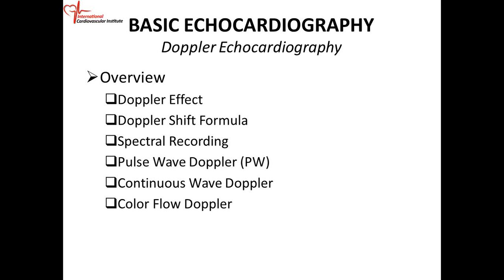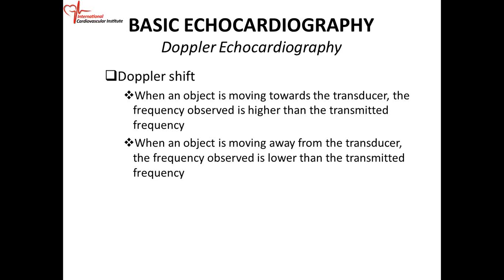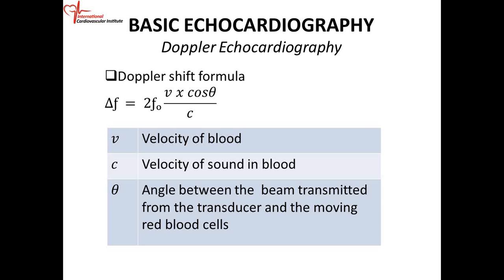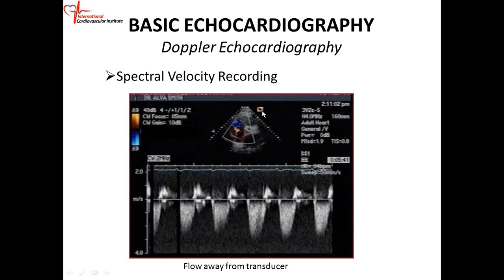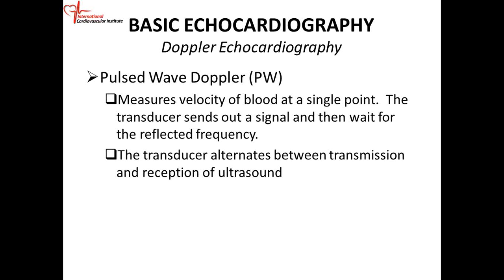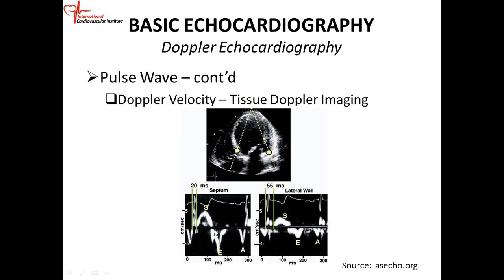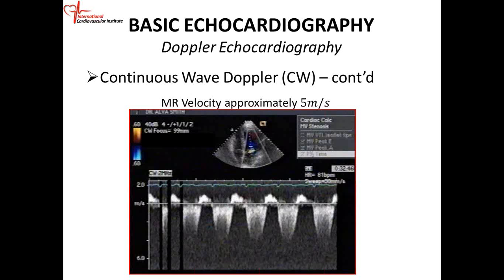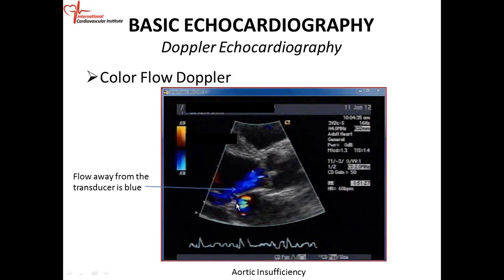2016 01 09 09 38 Meet Now